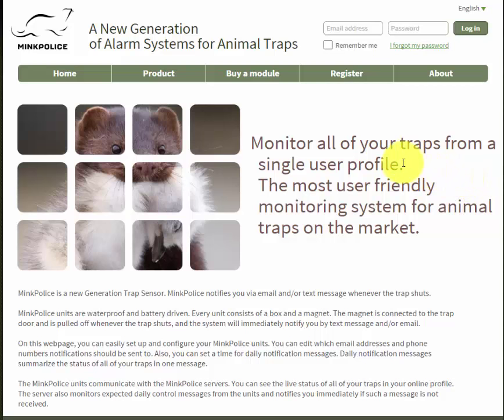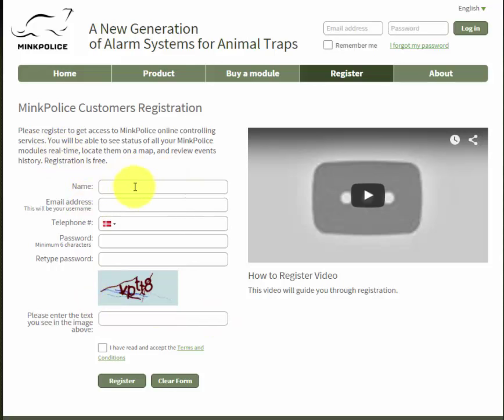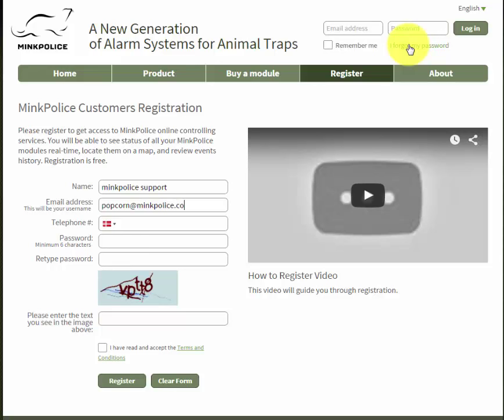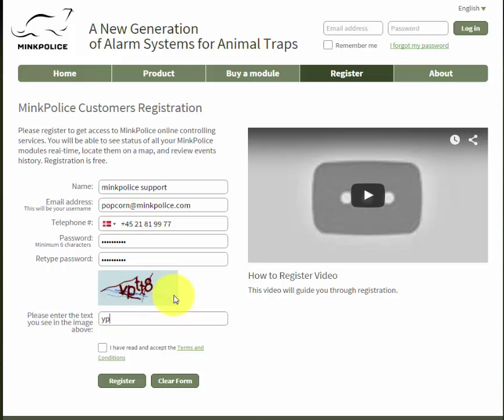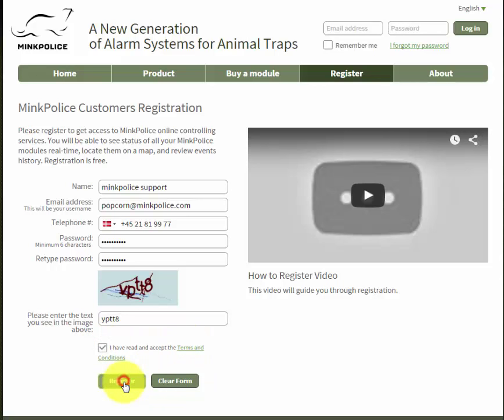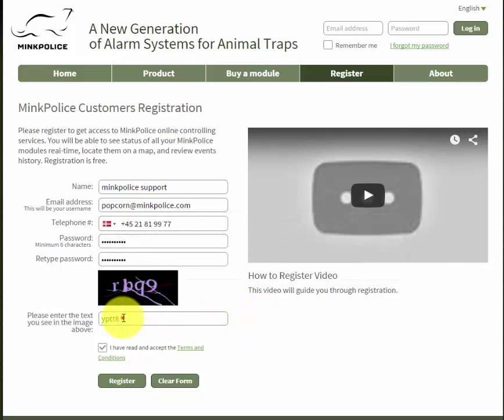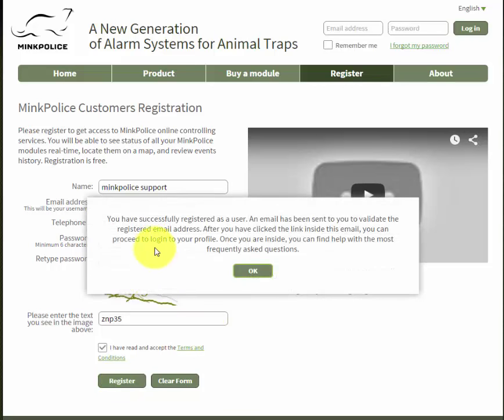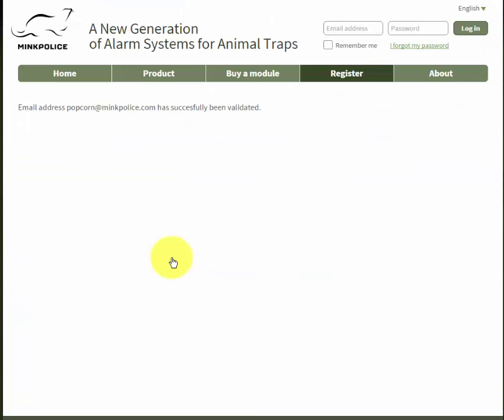Register new user on minkpolice.com